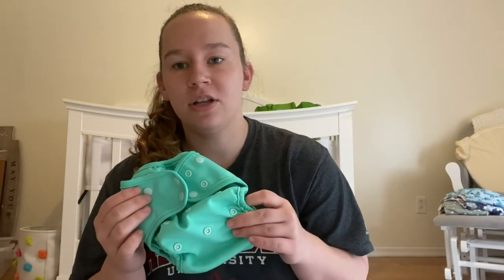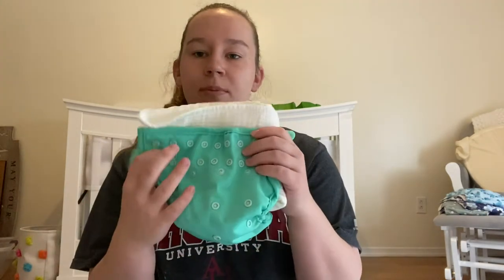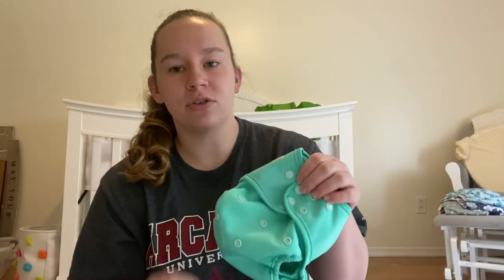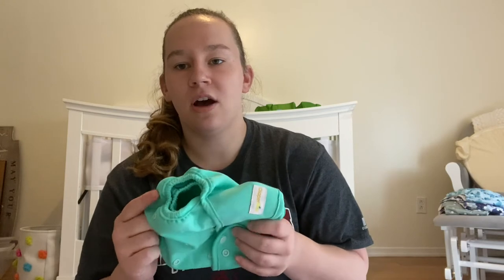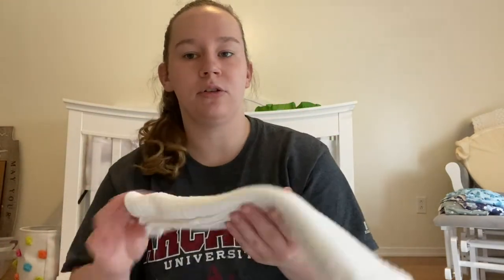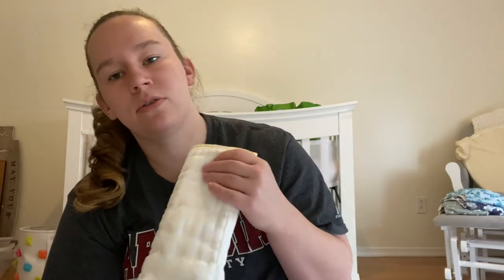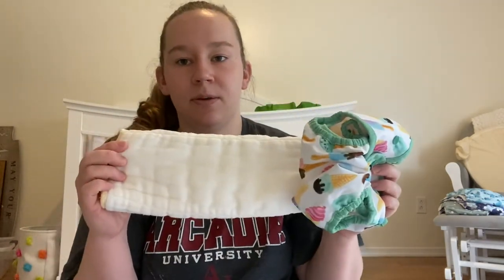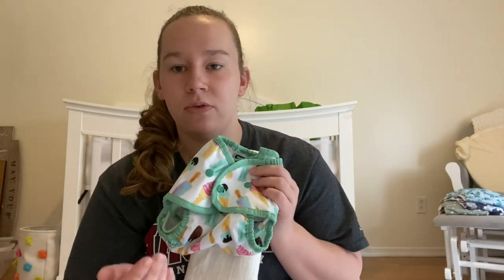Why I Love Diaper Covers | Our Cloth Diaper Experience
Thank you for joining me to hear why I love covers!

Make sure to check out the other videos in this diaper cover series: